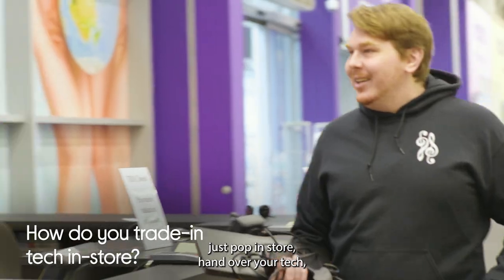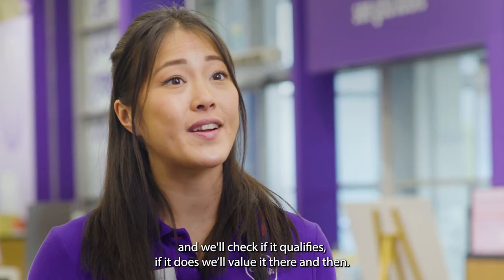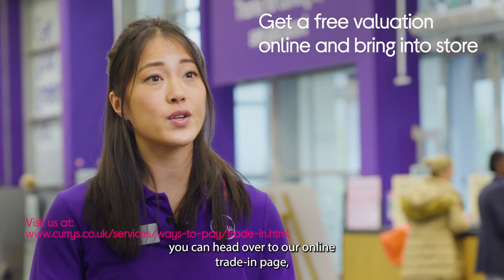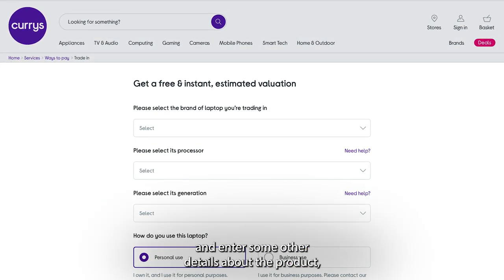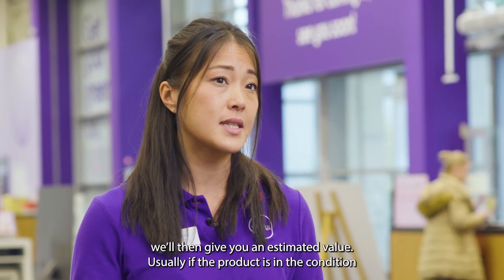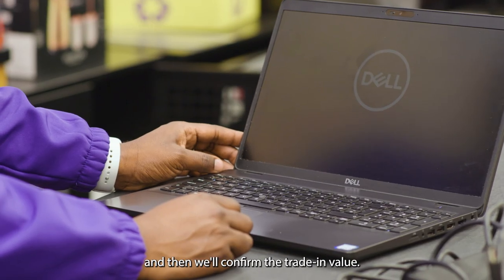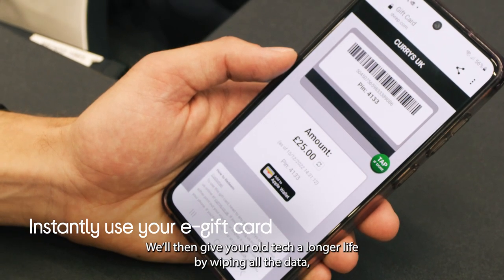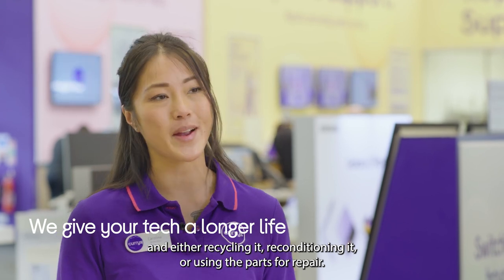How to trade-in your tech in-store